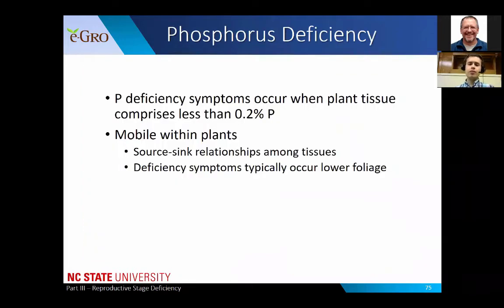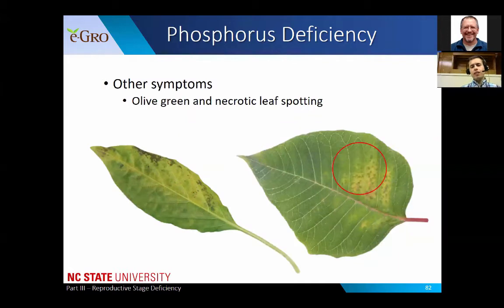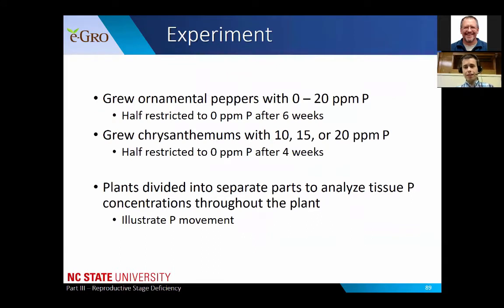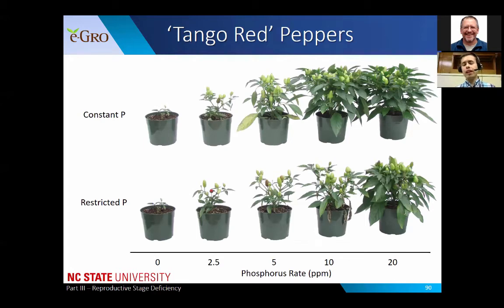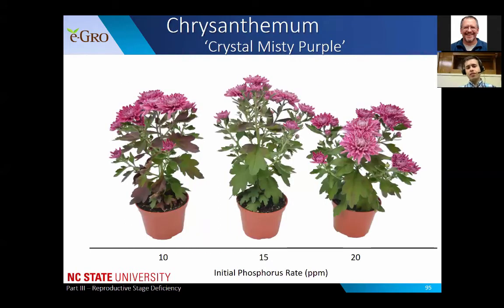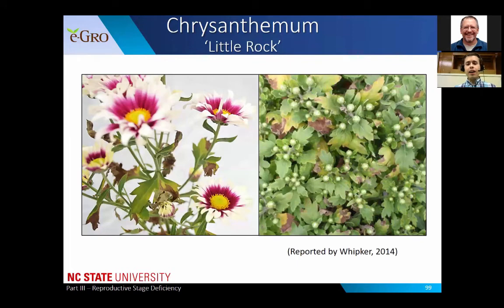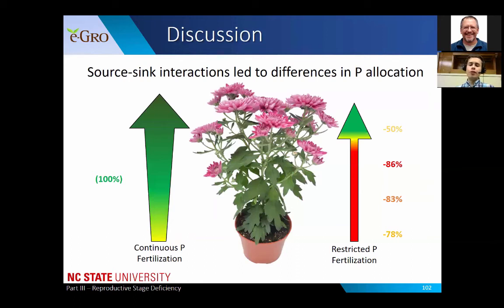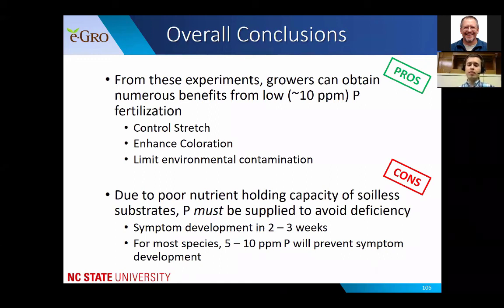Phosphorus Fertility Part 3: Reproductive Stage P Deficiency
Josh Henry, graduate student at North Carolina State University shares the findings of his master’s research investigating low phosphorus fertilization of floriculture crops.  In part three of this three-part presentation, Josh discusses symptoms of a reproductive stage phosphorus deficiency that occur on the upper foliage of plants with developing flowers or fruit.  Phosphorus deficiency symptoms typically develop on the lower foliage, and these upper leaf symptoms had not previously been associated with a phosphorus deficiency.  These unusual symptoms occur when plants are supplied with a low but sufficient rate of phosphorus for the first half of the production cycle, followed by a period of limited phosphorus during reproduction.  These specific conditions lead to competition between two sinks: the flowers/fruit and the upper leaves.  In this scenario, the limited phosphorus bypasses the upper foliage in favor of the reproductive tissues, ultimately resulting in this upper leaf symptomology.  The results and recommendations determined from this research can help you to successfully implement a low phosphorus fertilization program while avoiding these devastating symptoms.

For more information about this research, please read the associated article in the September 2017 issue of GrowerTalks magazine.

You can also find more detailed information from Josh’s thesis, ‘Beneficial and Adverse Effects of Low Phosphorus Fertilization of Floriculture Species’